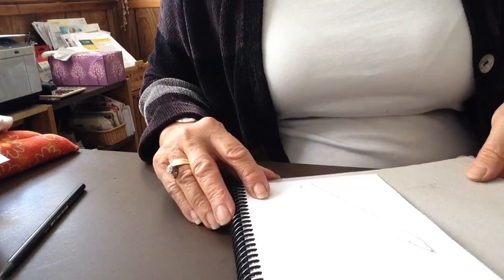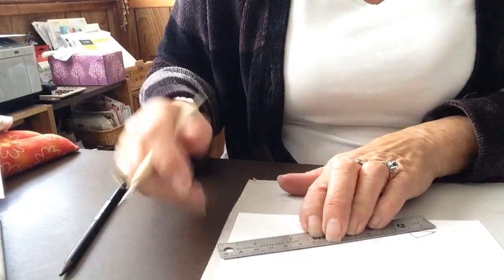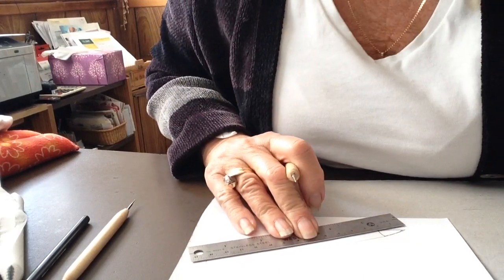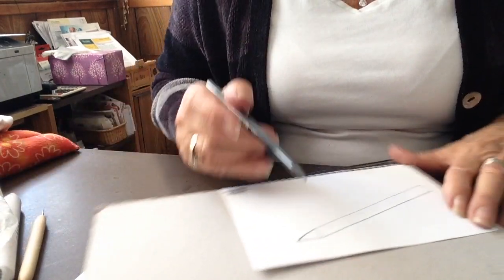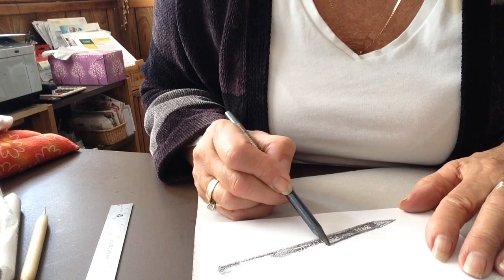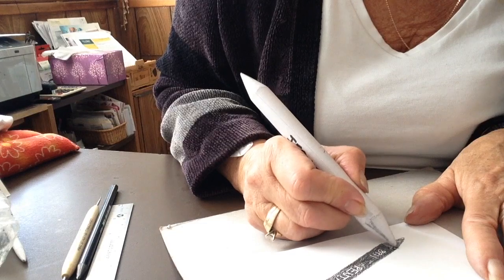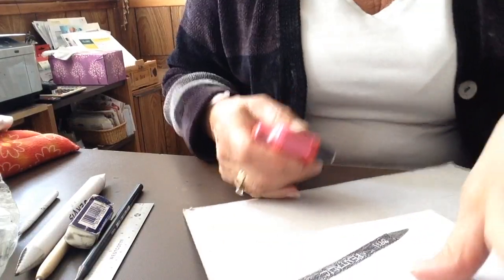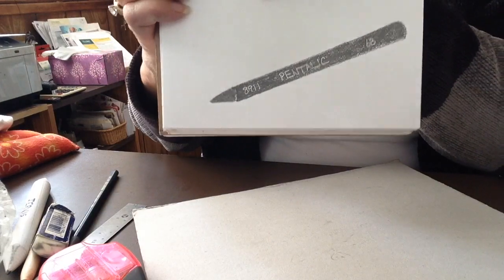Pencil & Stylus - How To Put Text on a Drawing of a Pen or Pencil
In this video, Canadian artist, Roxanne Jervis, shows how easy it can be to add text to a pencil drawing using a simple stylus.